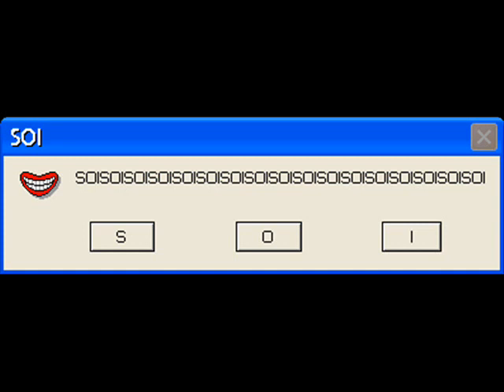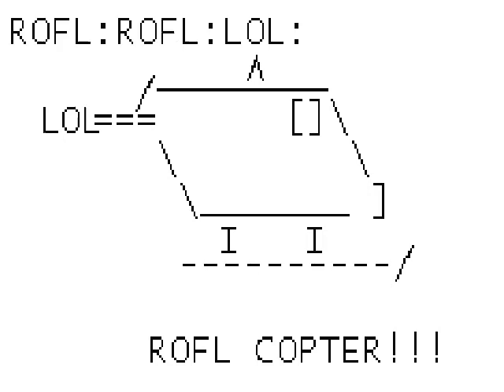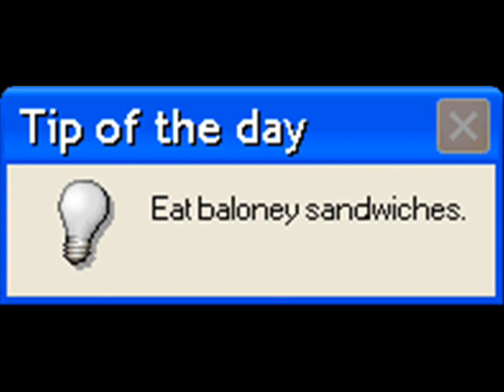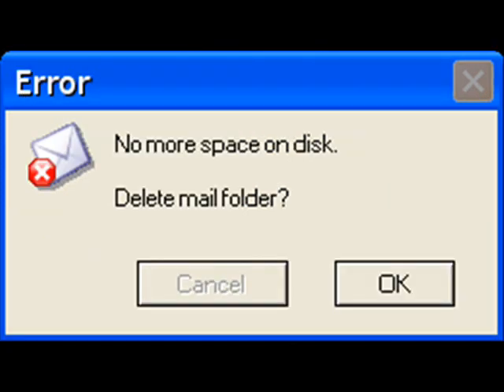MY IMPORTANT MAIL!!! | Microsoft Sam reads funny Windows errors (S2 EP1)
Sam loses his mail folder and has a ROFLcopter seizure.